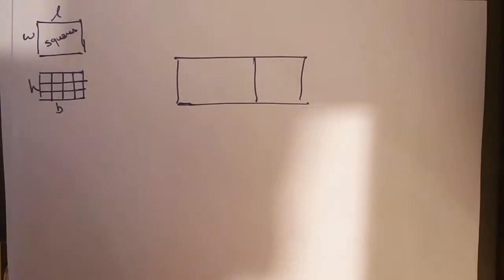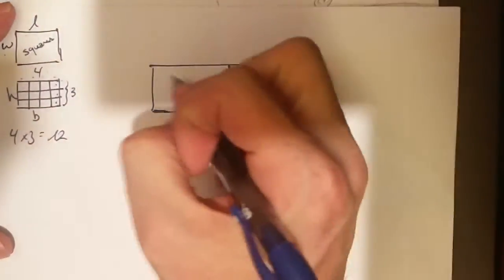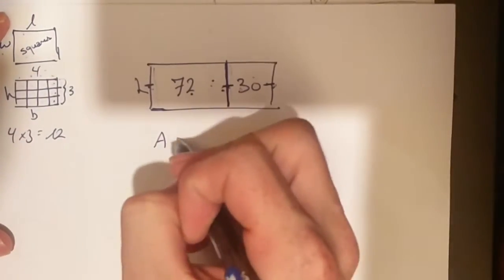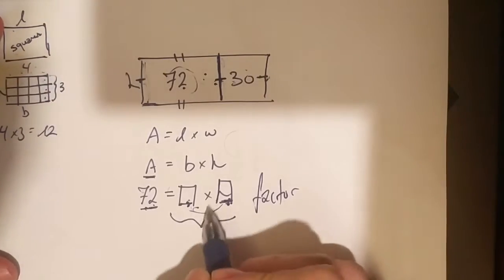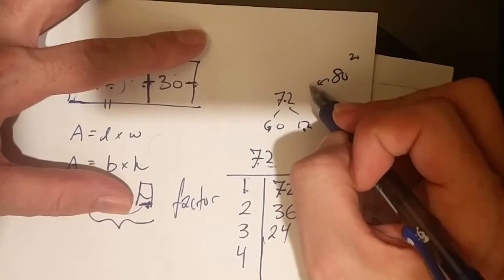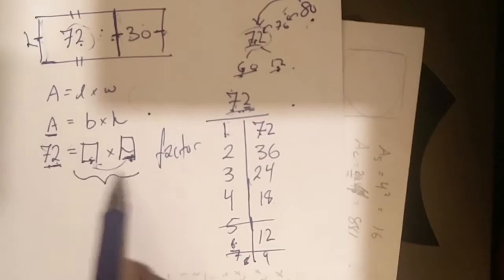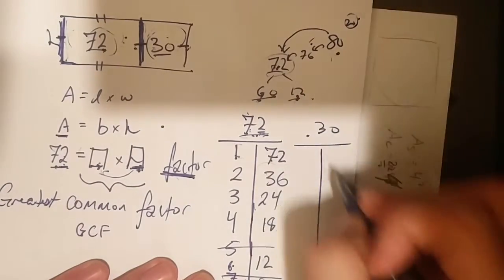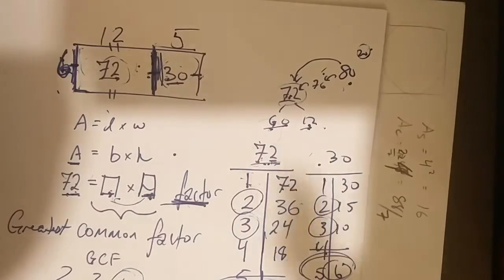Using the Distributive Property to Find Side Lengths